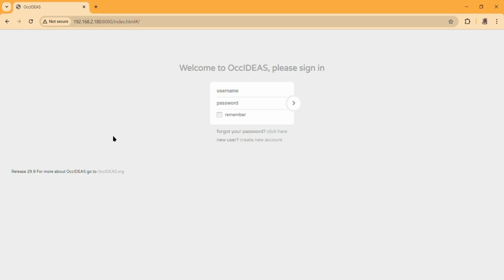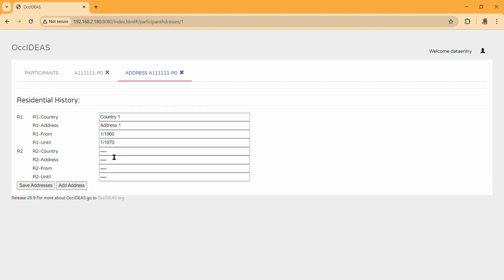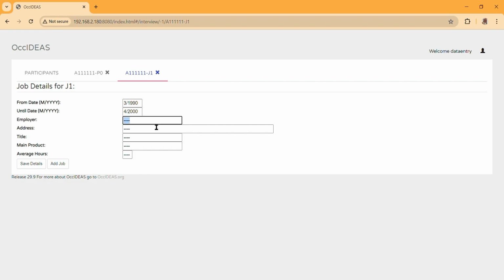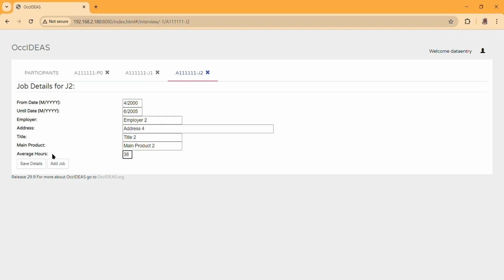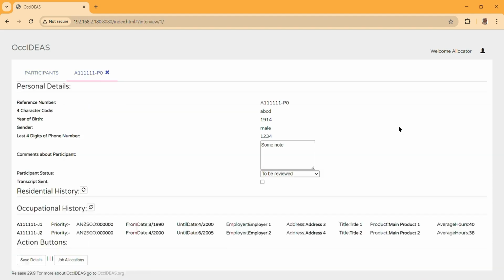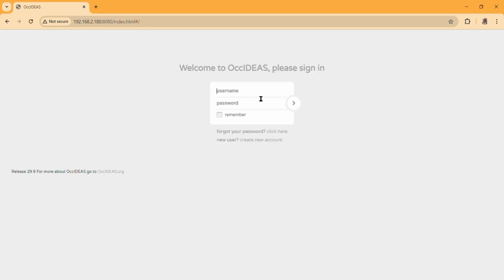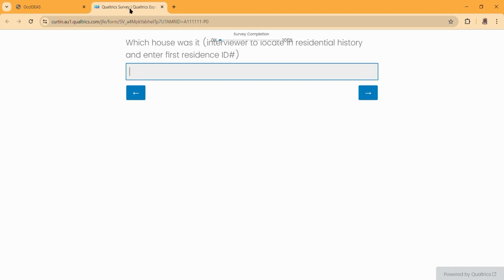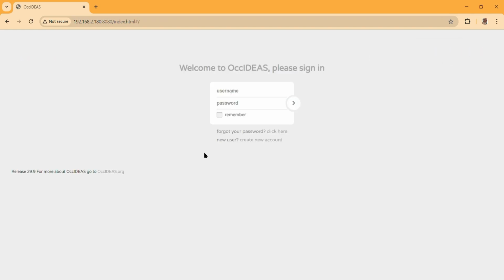OccIDEAS Data Entry Allocator Interviewer Roles Demonstration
This is an overivew of the Data Entry, Allocator, and Interviewers roles for the OccIDEAS system.